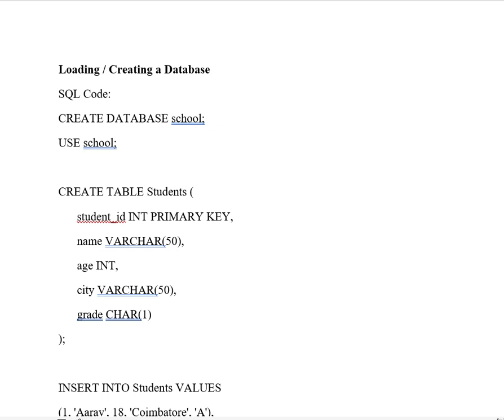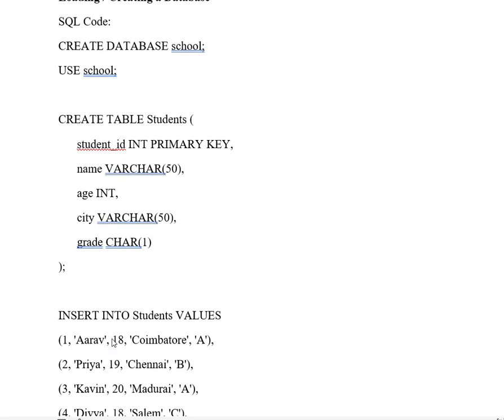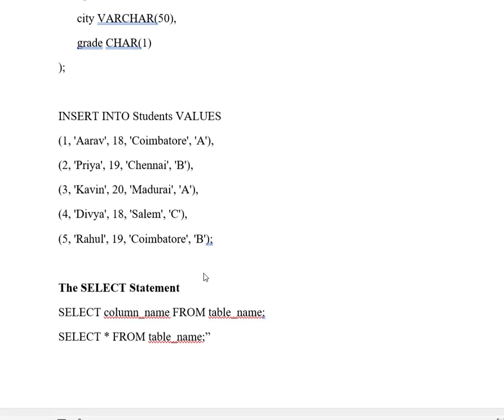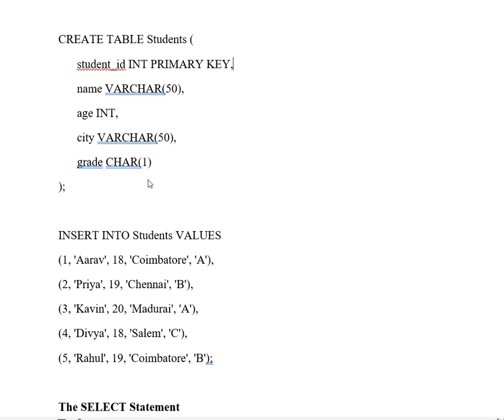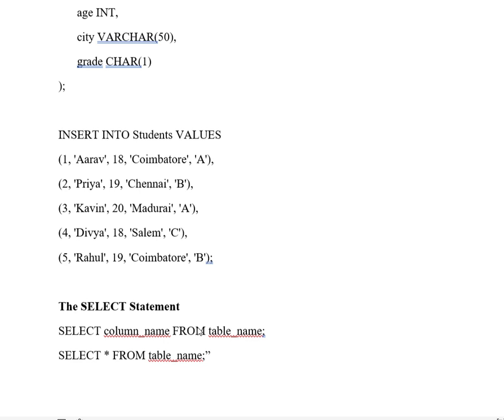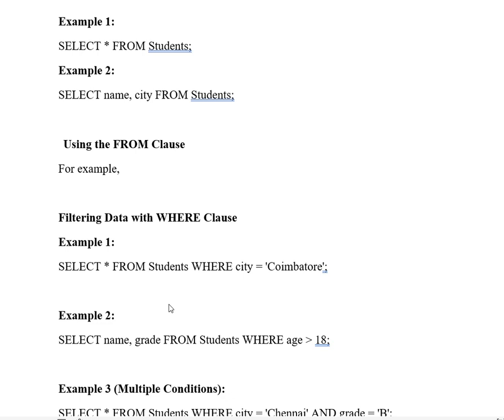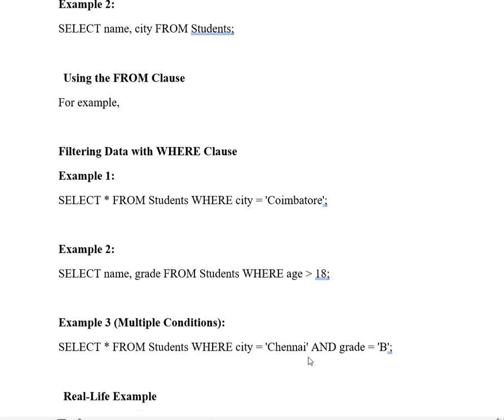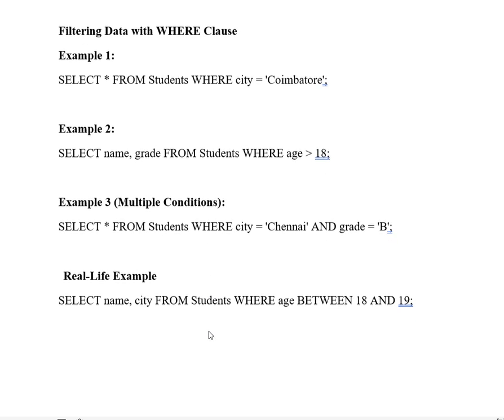EPISODE 6 - SQL Tutorial – Creating & Loading a Database + Using WHERE Clause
🎥 SQL Tutorial – Creating & Loading a Database + Using WHERE Clause

In this video, we’ll learn how to create a new database in SQL, load data into it, and use the WHERE clause to filter records like a pro! 💻
If you’re just starting your SQL journey, this tutorial will help you understand how to build and manage databases from scratch.

💡 In this video, you’ll learn:
✅ How to Create a Database using SQL
✅ How to Load Tables and Insert Data
✅ How to use the SELECT – FROM – WHERE statements
✅ Pro tips for writing clean and efficient SQL queries

🚀 Perfect for beginners who want to start learning SQL, MySQL, or Database Management Systems (DBMS) step by step.